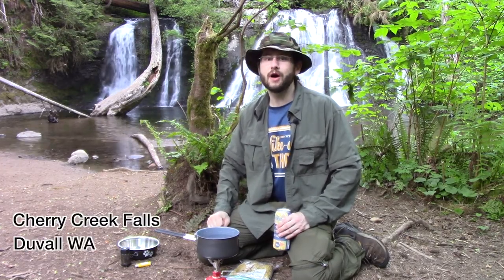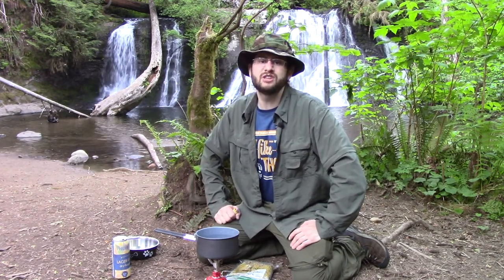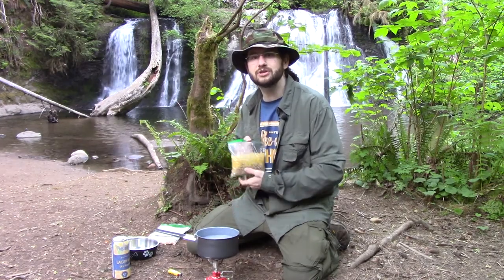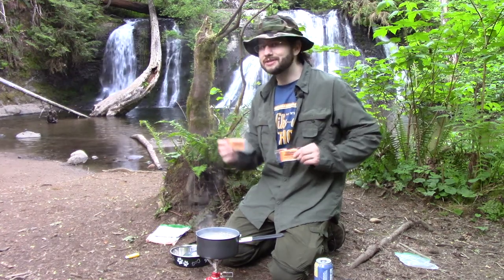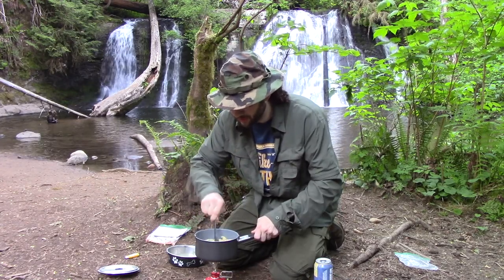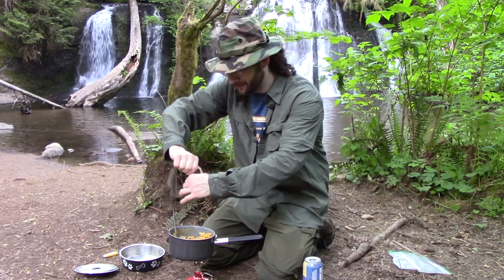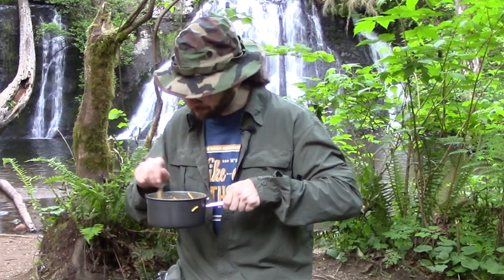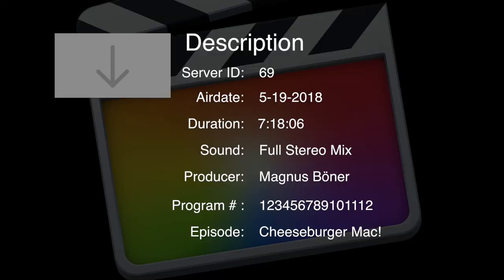Backpacking Cheeseburger Mac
I hiked out to Cherry Creek Falls to show you all how to make this tasty backpacking version of Cheeseburger Macaroni.